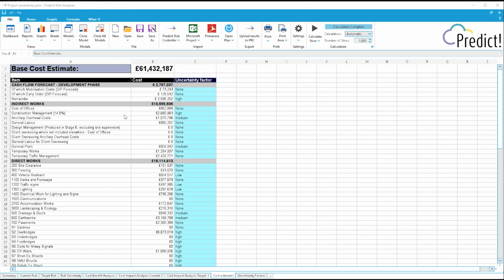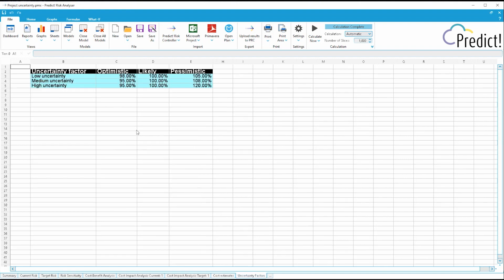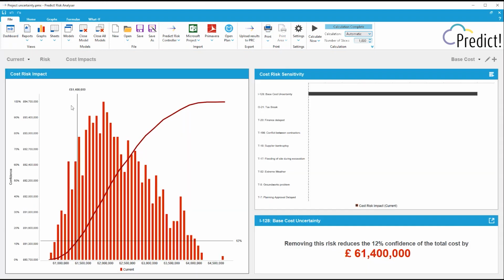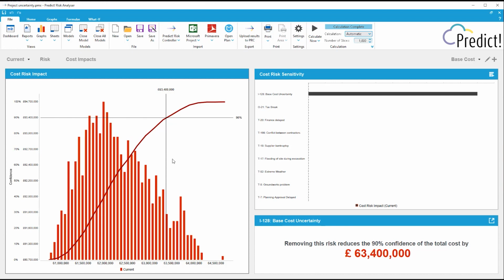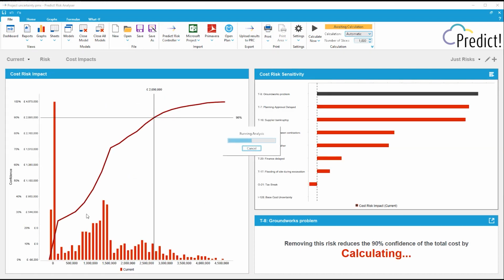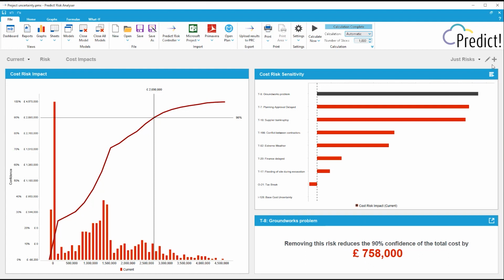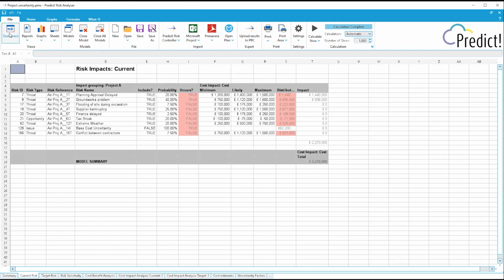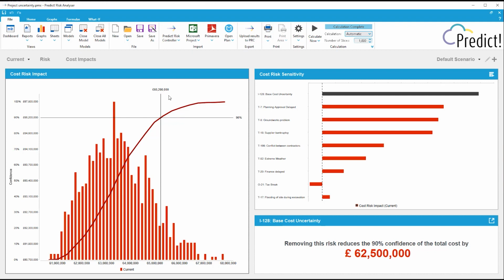Predict! cost modelling using uncertainty factors | Risk Decisions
Learn more about Predict! Risk Management Software

Hosted by Trevor Jay